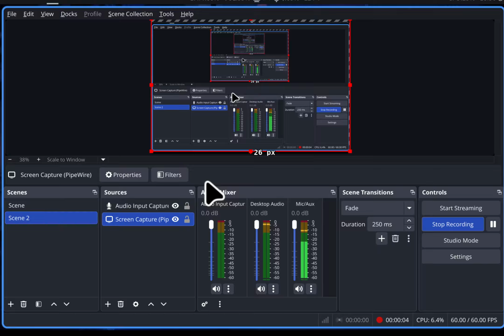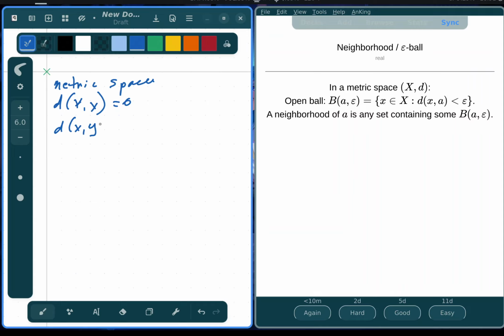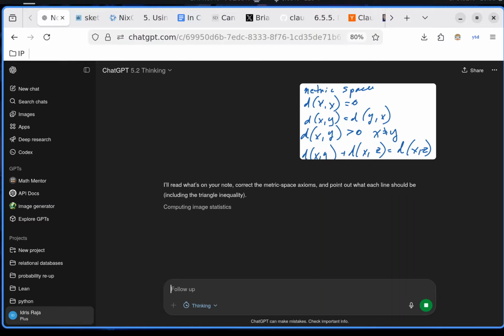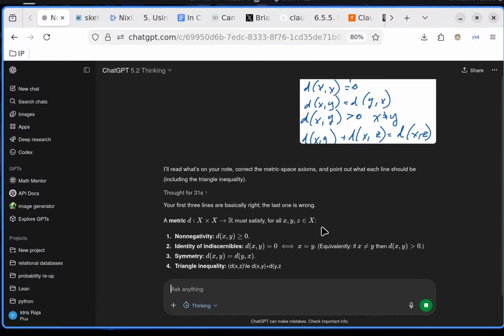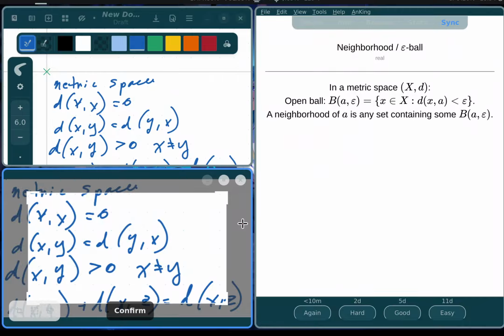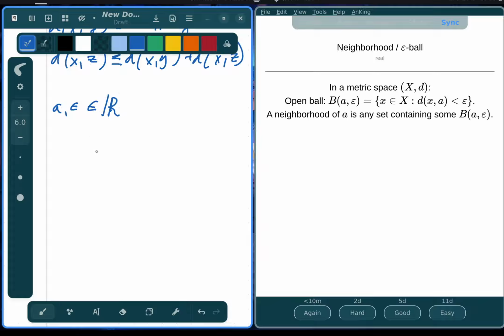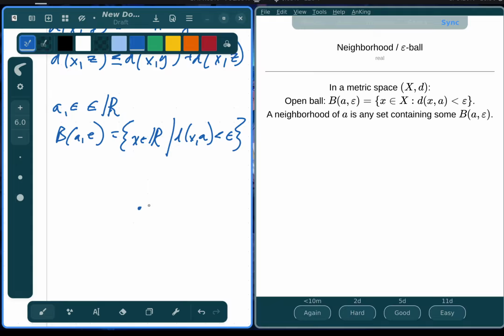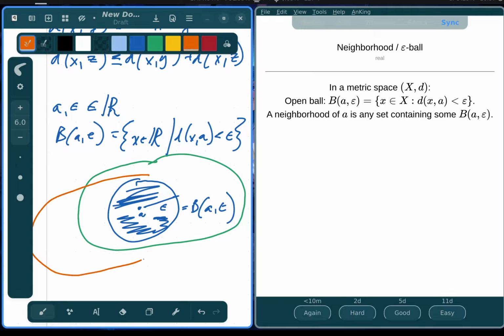Neighborhood Real Analysis